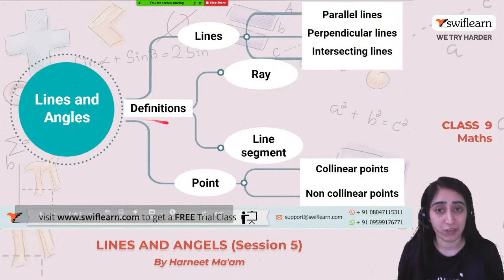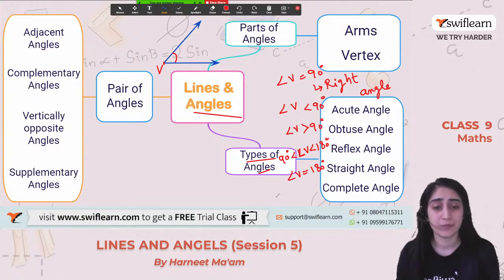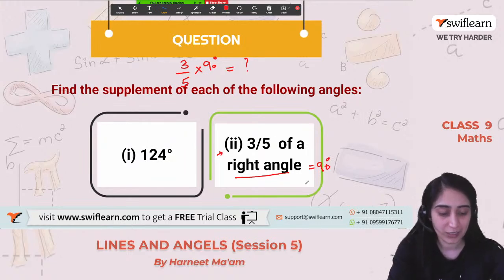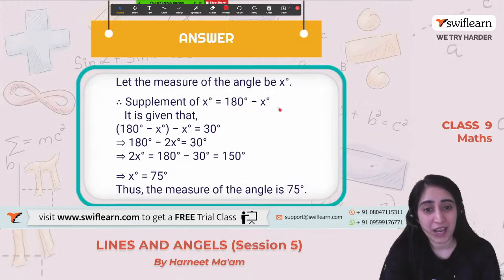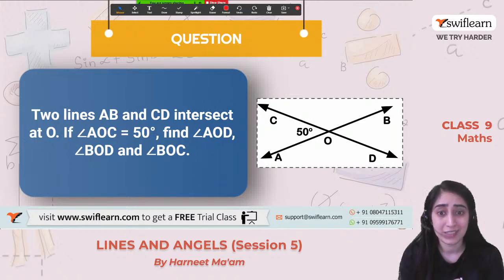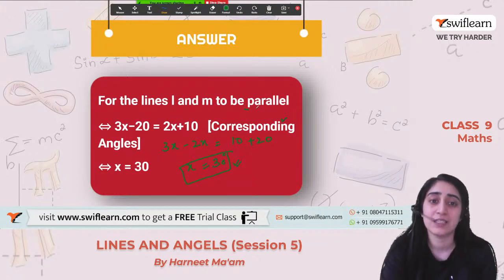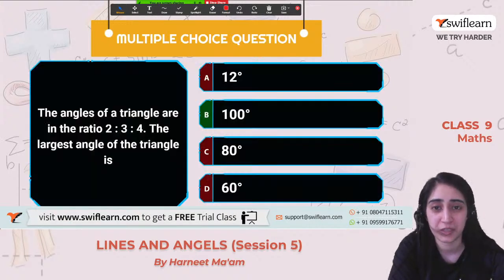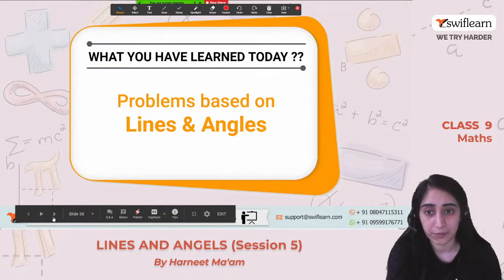Lines and Angles | Supplement Angles | Maths LIVE Class 9 | Session 5 - Swiflearn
Lines and Angles Class 9 | Lines and Angles | Lines and Angles Class 9 Maths | LIVE Class 9 | Maths LIVE Class 9 | Swiflearn

This is Session 5 of Chapter: Lines and Angles from Class 9 Maths. In this session, Harneet Mam will teach you:

00:00 - Introduction
18:20 - Angle sum property of triangle
25:28 - Solve this

Introduction to Lines and Angels:

In geometry, the lines and angles are important tools. A line is a collection of points along a straight path, it extends in both the directions and has no endpoints. It has no definite length. An angle is a figure formed by two rays, called the sides of the angle, sharing a common endpoint, called the vertex of the angle.

1. An angle is a union of two non-collinear rays with a common initial point.
2. Two adjacent angles are said to form a linear pair if their sum is 180°. Non-common arms of the linear pair of angles form a straight line.
3. Sum of the angles around a point is equal to 360°.
4. Two rays originating from the same endpoint form an angle.